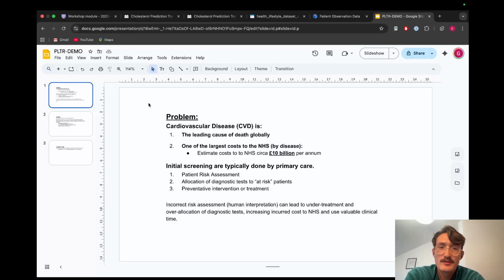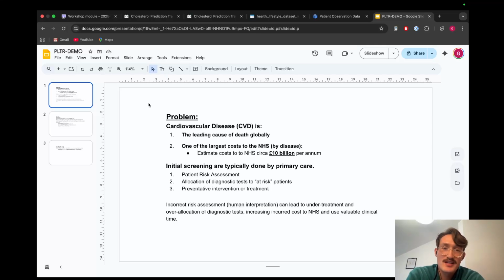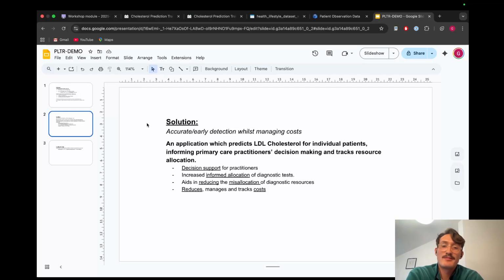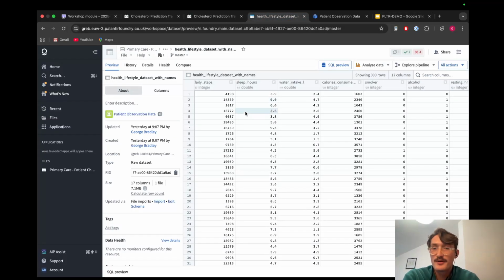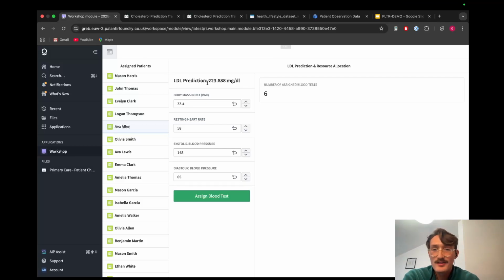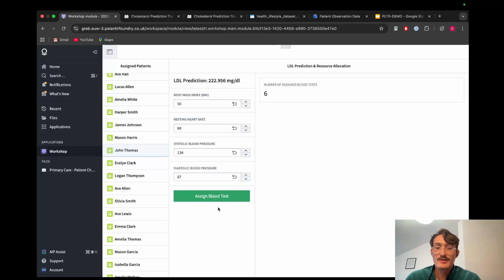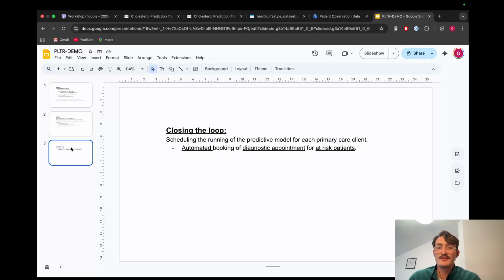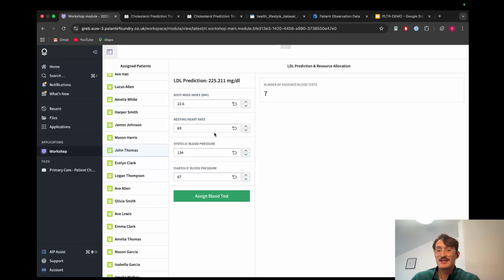PLTR DEMO - George Bradley